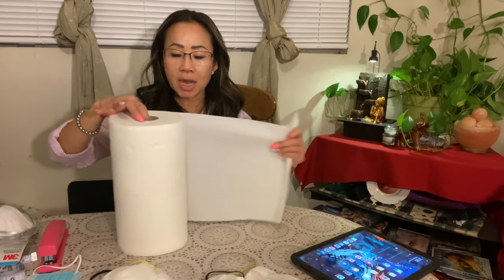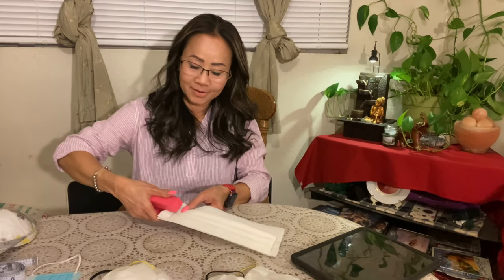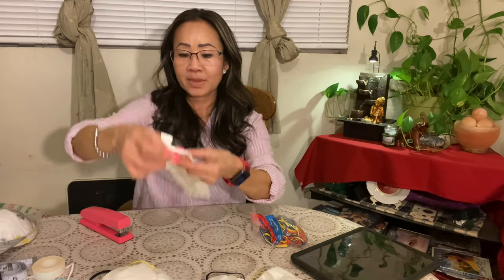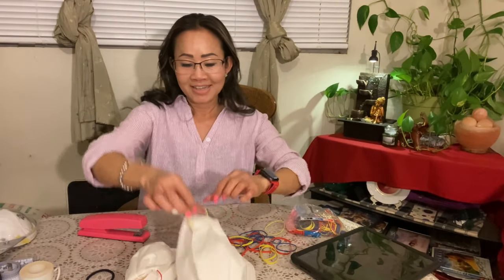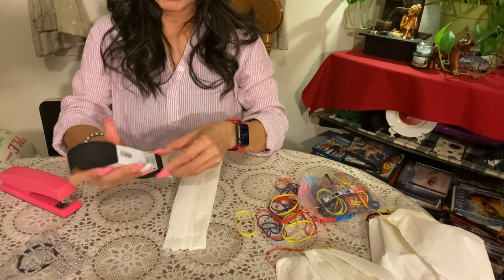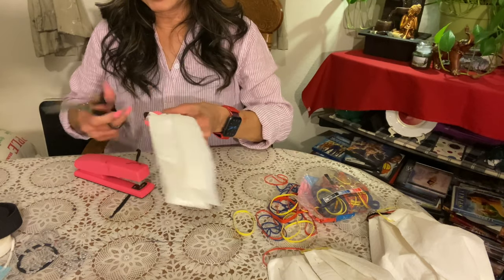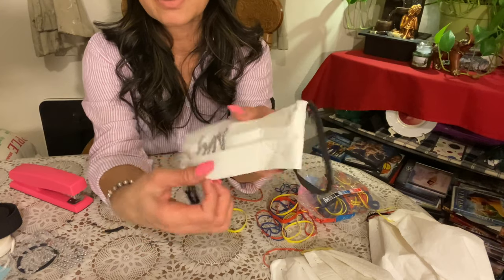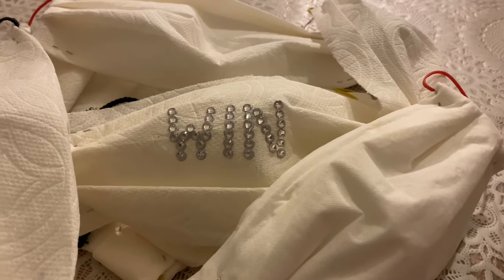My own Paper Towel Masks 4/4/2020/Naly Lao Kitchen.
Hope everyone stay home safe and enjoy with my Channel.